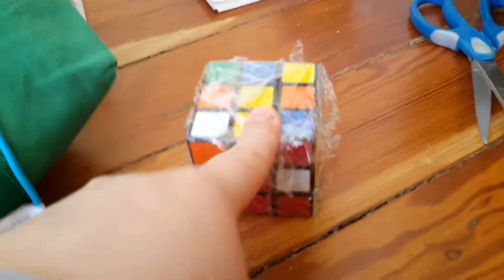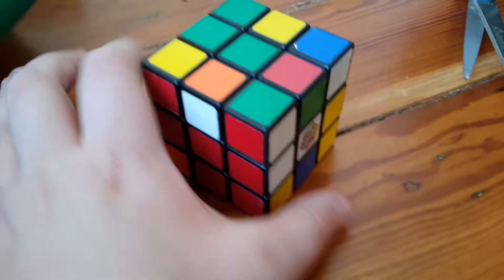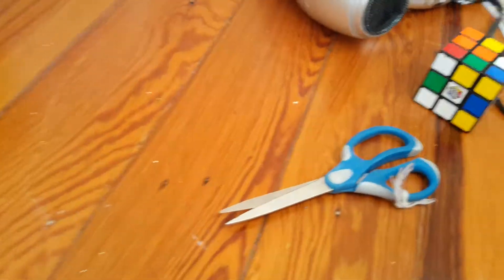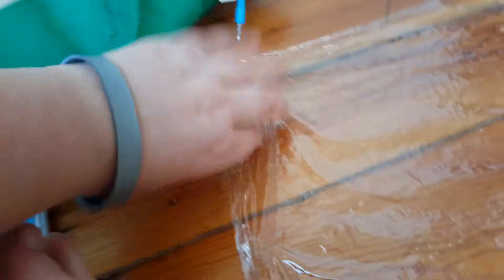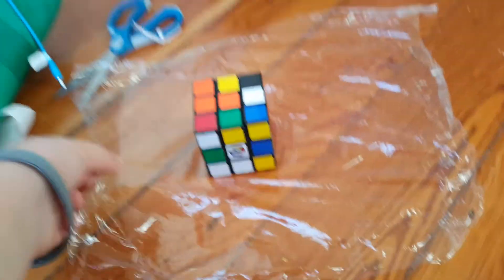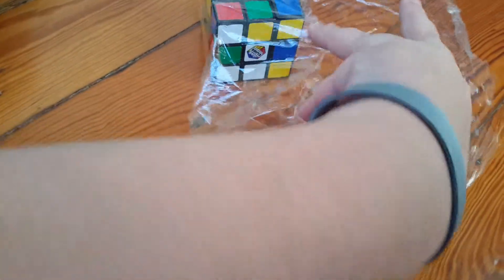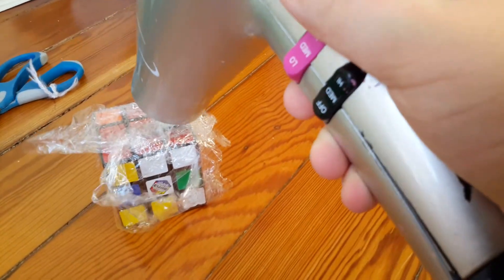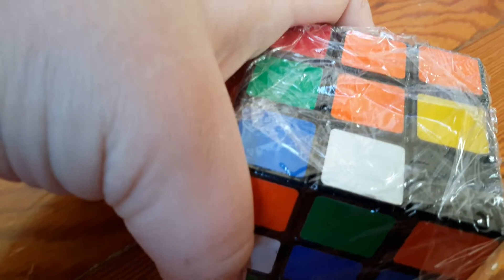how to shrink wrap any HOME-ITEM